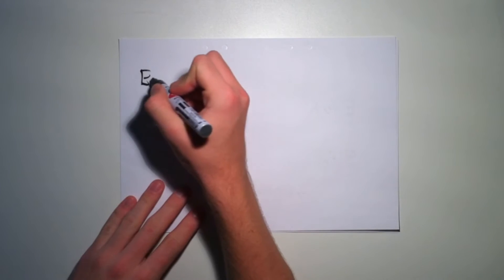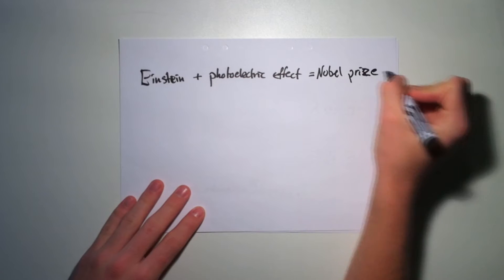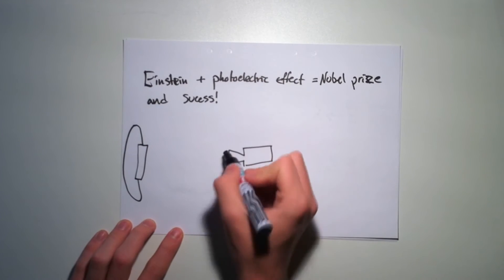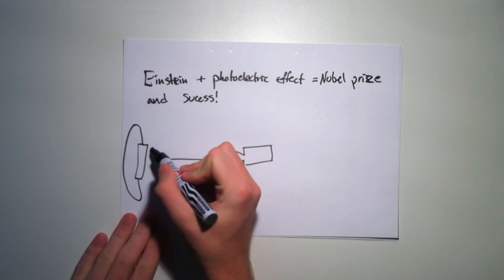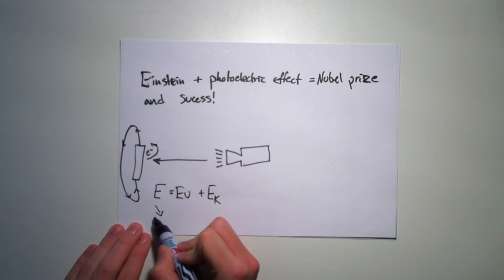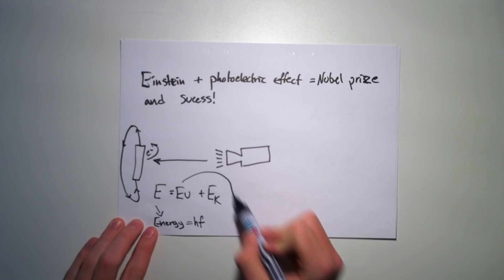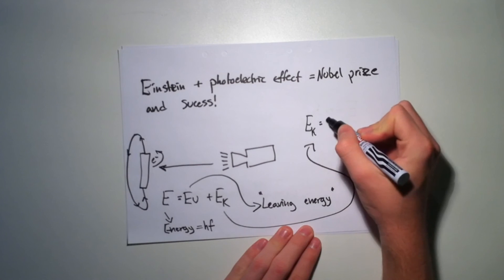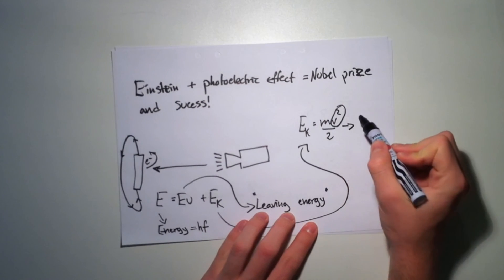Drawfacts #4: What is the photoelectric effect?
Nothing to do with photographs, but still fun science!